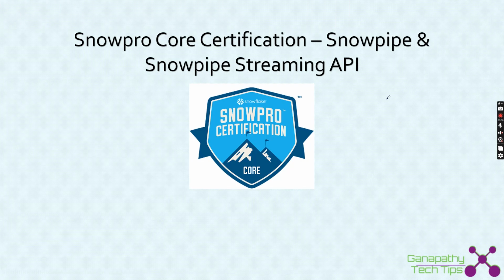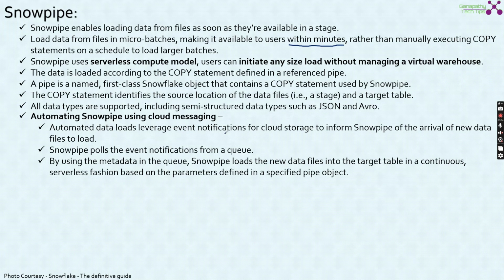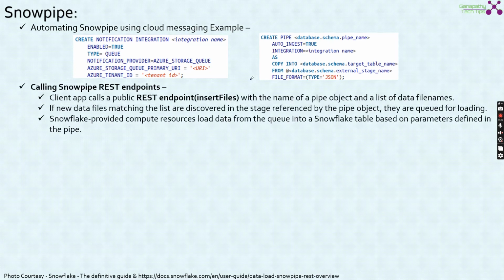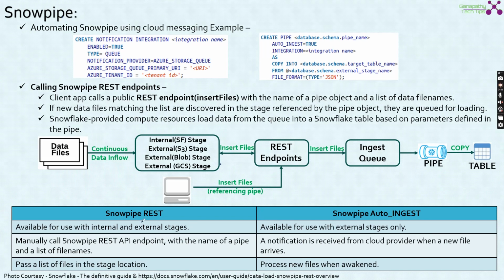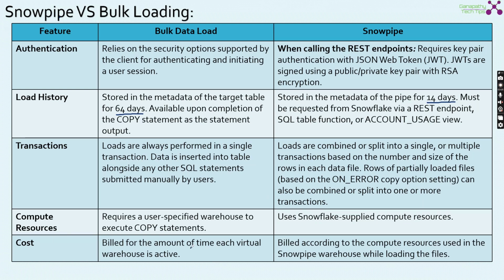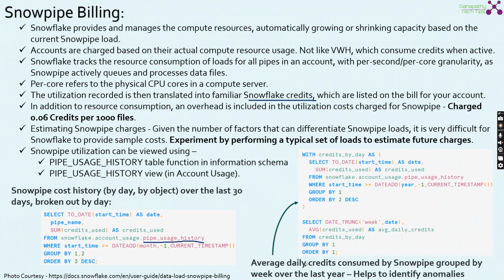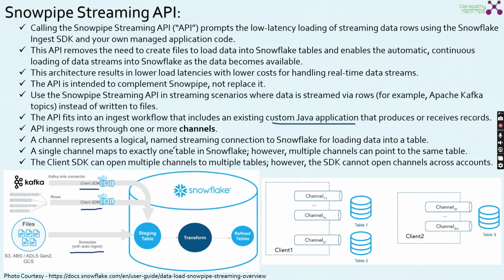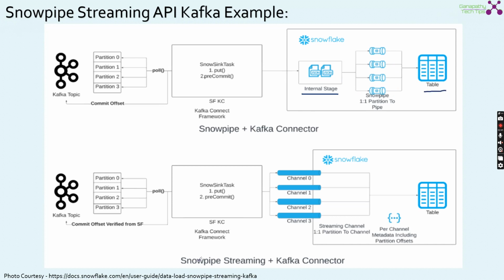Snowpro Core Certification Crash Course - Part 20 - Snowpipe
This video covers the complete details about Snoflake's Snowpipe and Snowpipe streaming API.

Snowflake documentation links:
Snowpipe: